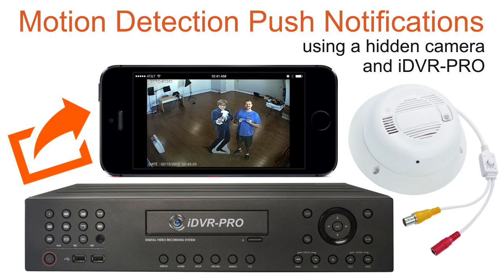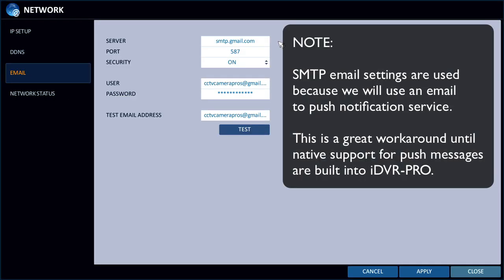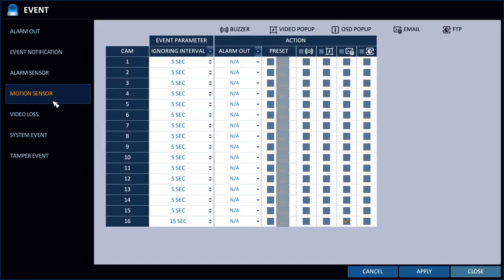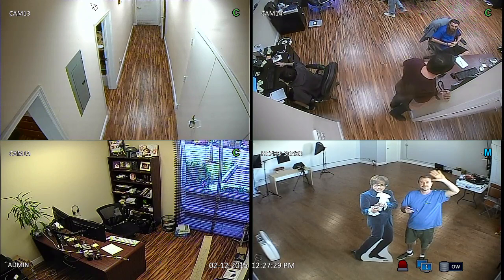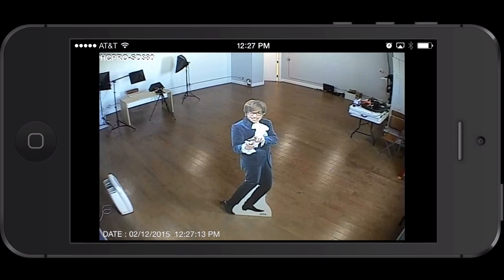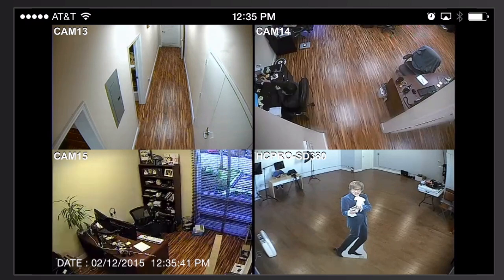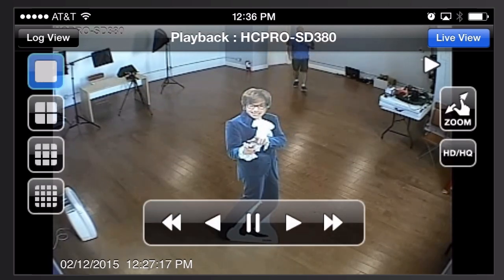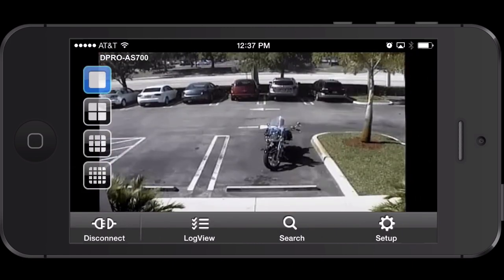Hidden Spy Surveillance Camera Push Notification to iPhone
This hidden surveillance camera detects motion and sends a push notification to iPhone using an iDVR-PRO recorder. The CCTV spy camera used in the video is a HCPRO-SD380 smoke detector camera.

The camera is connected to the iDVR-PRO security DVR using RG59 coax cable. The iDVR-PRO supports the ability to send email alerts based on motion detection and other types of alarm events.